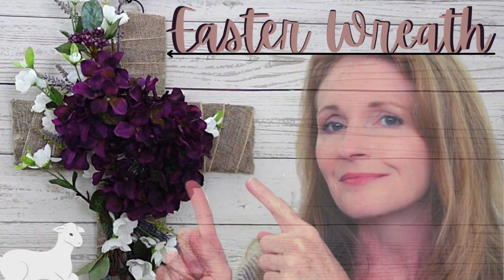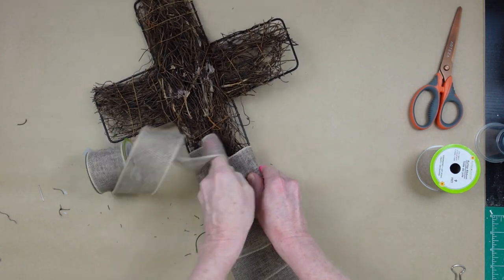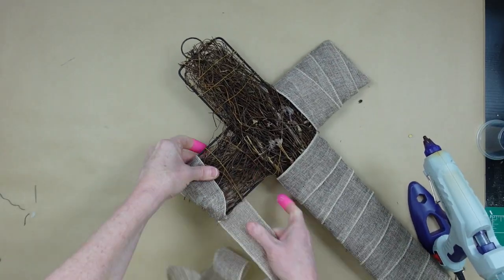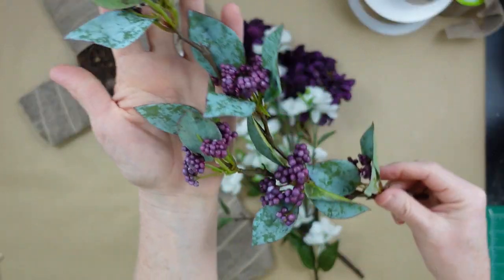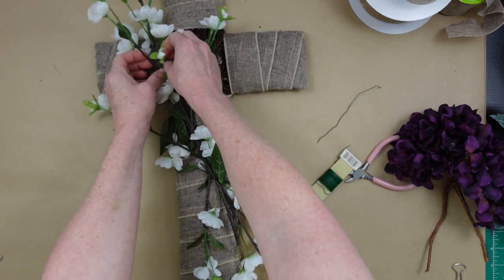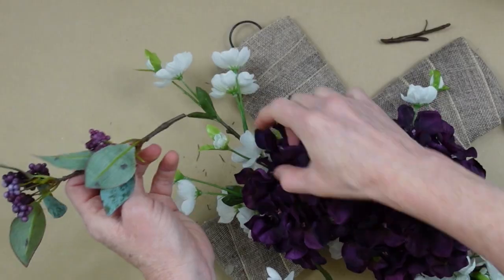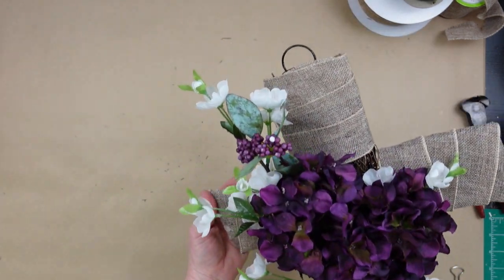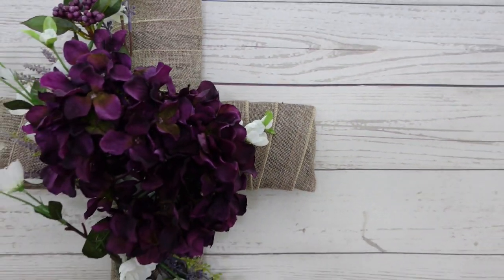MUST SEE Easter Wreath DIY From Dollar Tree and Thrift Items!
This is an simple Dollar Tree or thrift spring DIY/craft idea for you! I have an easy Easter wreath DIY which is a gorgeous yet quick cross wreath. This doesn't require bows or immediate shopping trips. You may have most of the supplies right in your craft stash which makes it a very inexpensive option.

Time Stamp:
00:00 Intro and Welcome
00:11 Wrapping the Base
06:21 Choosing Florals and Greenery
07:01 Floral Placement and Positioning
14:08 Final Look

Brandy P
Creola, Alabama
36525